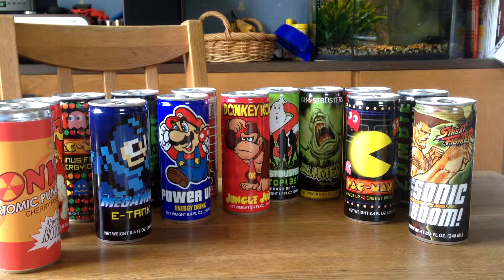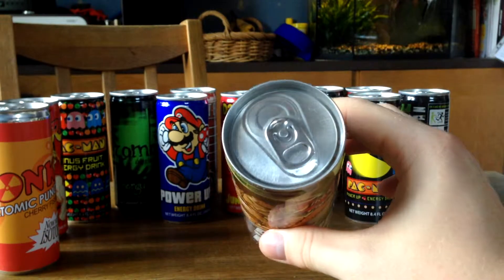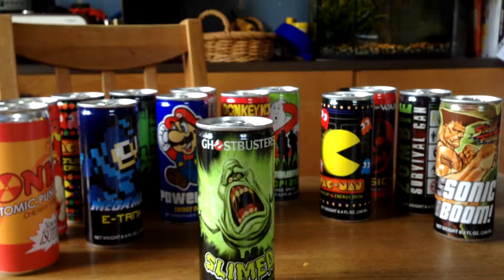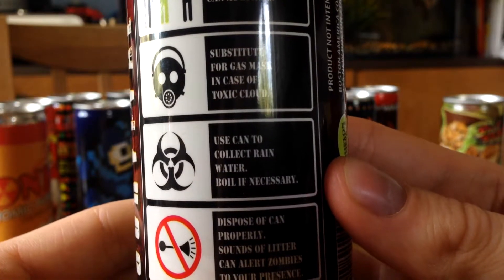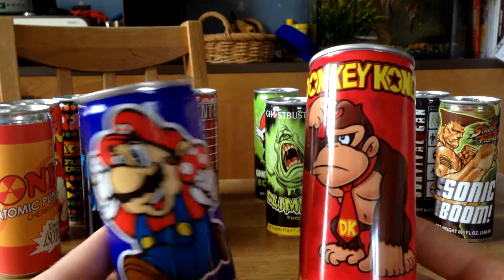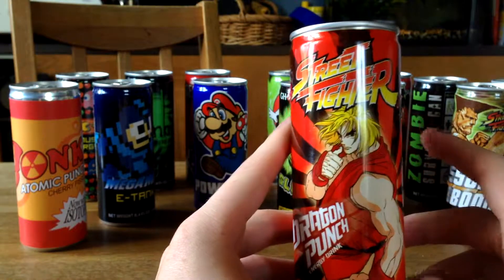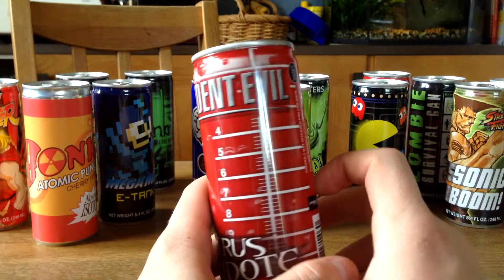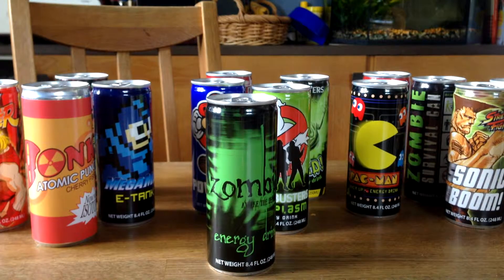Movie and Video Game Energy Drinks Review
In this video im going to show you guys some cool Game and Movie themed energy drinks that i have. i will review all off them so you can get a good look at how they are designed